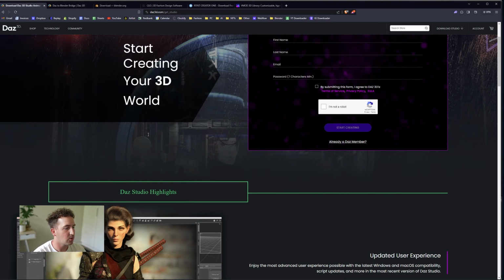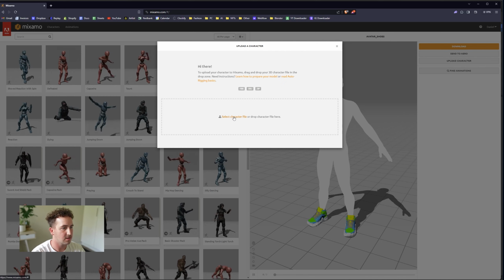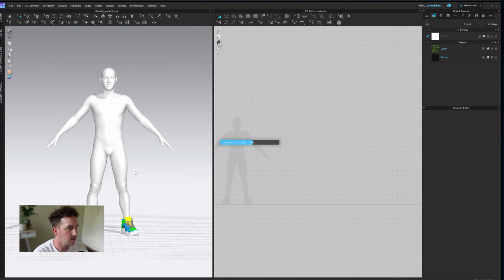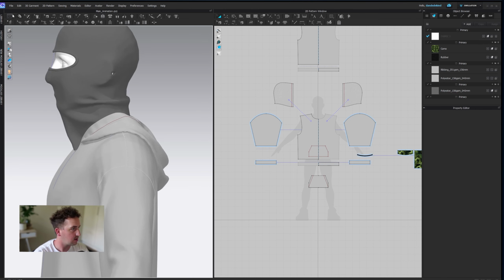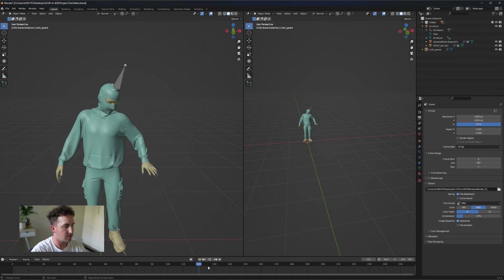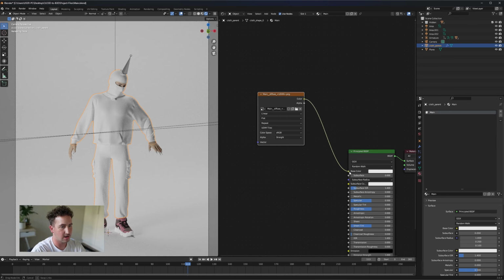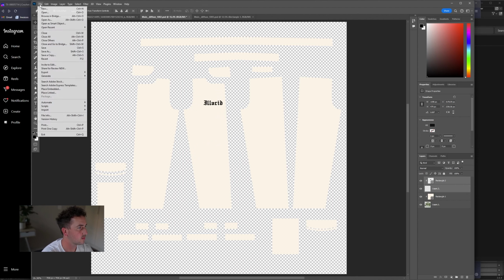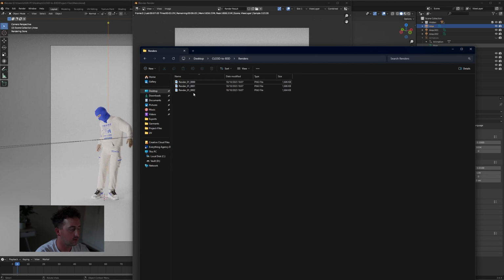CLO3D Beginner/ Intermediate Animation Class - DAZ3D, Blender & CLO3D Tutorial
Intro: 0:00
Downloads: 0:38
Daz3D Avatar Creation: 1:38
Importing Daz3d to Blender: 2:15
Importing Shoes to Blender: 3:02
Exporting our Character for Mixamo: 4:53
Importing Character to Mixamo: 5:18
Importing Mixamo Character into Blender: 6:54
Relinking Materials to Character: 7:43
Exporting Character for CLO3D Animation: 8:07
Importing Animation to CLO3D: 9:40
Importing Garments to CLO3D:9:54
Prepping our UV for Export: 13:30
Starting our Animation Simulation in CLO3D: 15:56
Exporting UV's for Blender: 17:19
Rendering our CLO3D Animation: 17:54
Exporting CLO3D Animation for Blender: 18:23
Importing CLO3D Animation into Blender: 19:04
Creating our Scene in Blender: 19:35
Creating our Materials for our Garment in Blender: 23:14
Editing our UV's in Photoshop for our Materials: 24:30
Texturing our Materials in Blender: 26:10
Finalizing our Garment Design in Photoshop: 30:22
Export Settings for Blender Animation: 31:35
Outro: 33:39